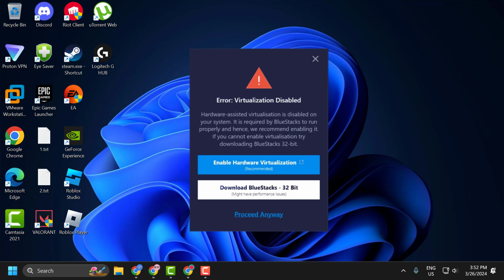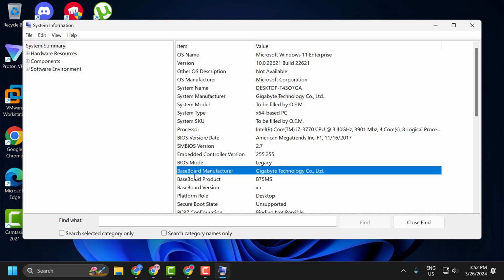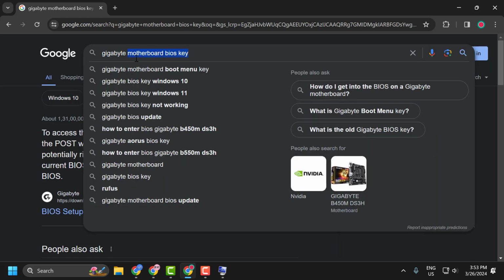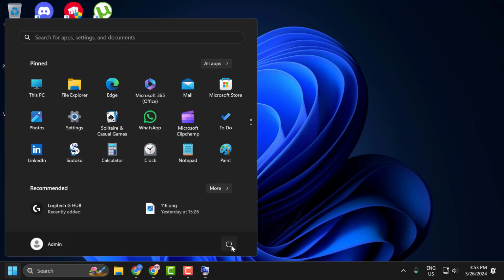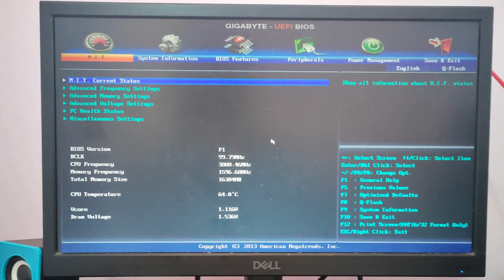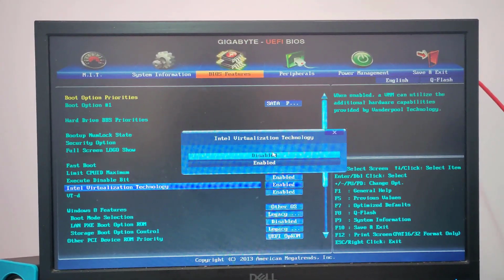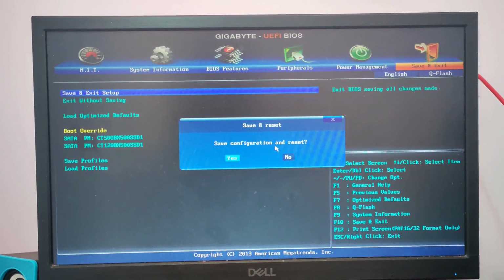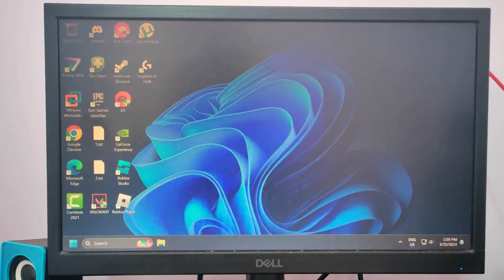How to Fix BlueStacks 10 Error Virtualization Disabled (FIXED)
This comprehensive guide offers detailed instructions to resolve the "Virtualization Disabled" error in BlueStacks 10. When virtualization is disabled, BlueStacks may not function optimally, affecting performance and compatibility with certain apps. By following the troubleshooting steps provided in this guide, users can enable virtualization and ensure smooth operation of BlueStacks 10, eliminating the error message.

00:00 Intro
00:13 how to enable virtualization